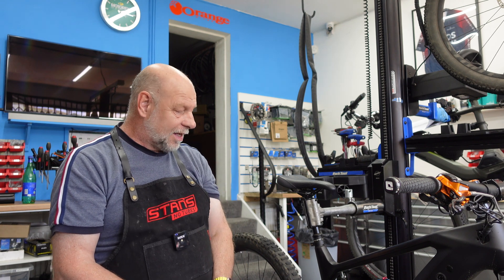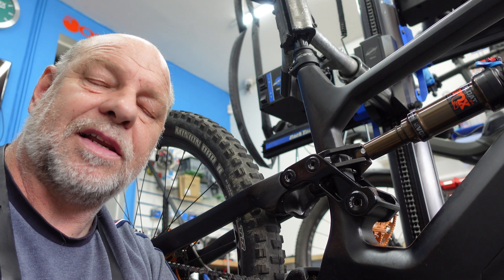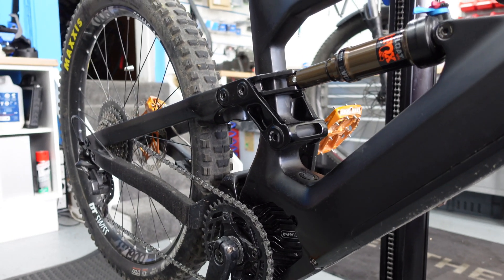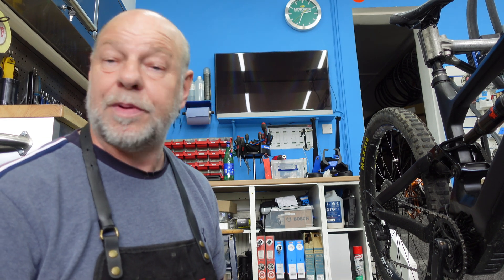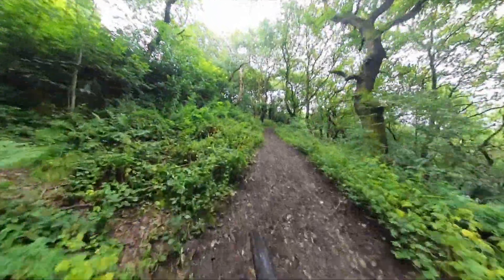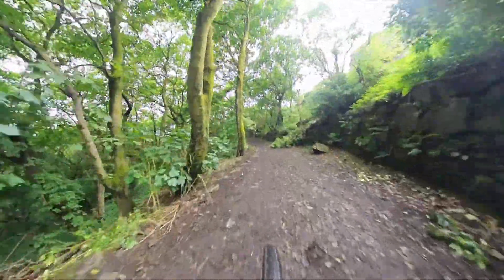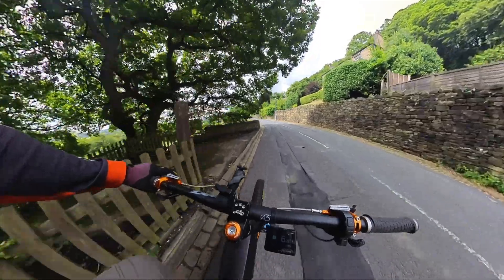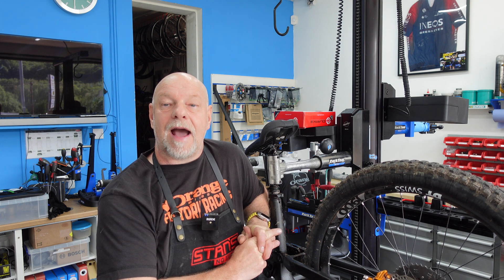How To, Unrestricted build your own E-bike, High-end Defung e-bike review and ride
Ever fancied building your own unrestricted ebike, well take a look at this Defung badboy, We test and take a look at the Bafang mid drive carbon ebike. A bike that you buy in components, assemble it and choose how you want to ride it.